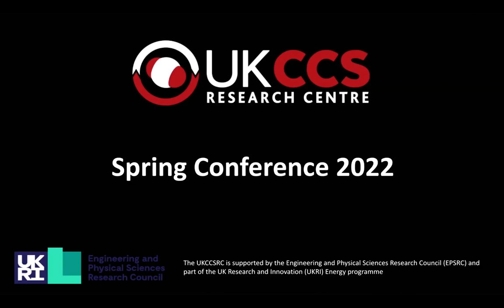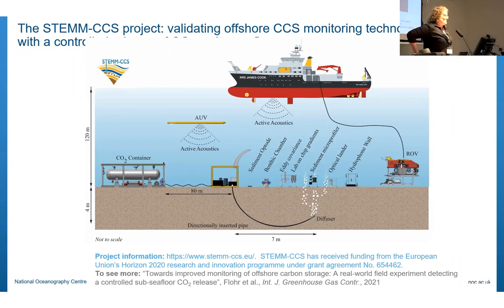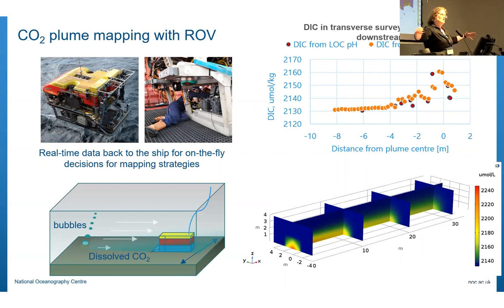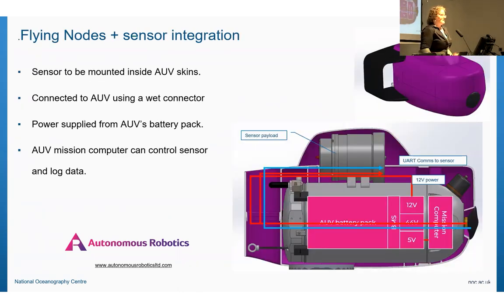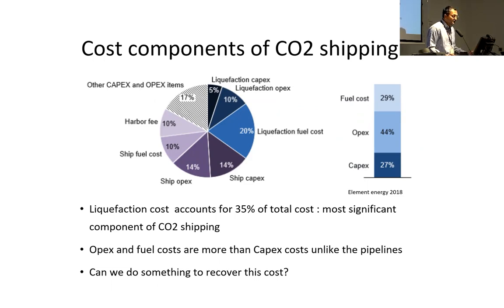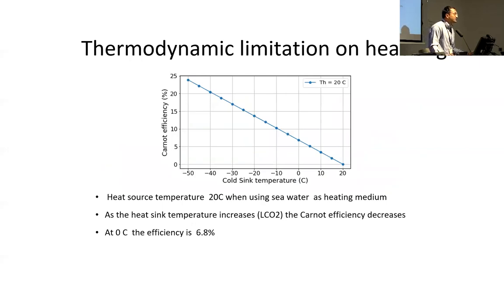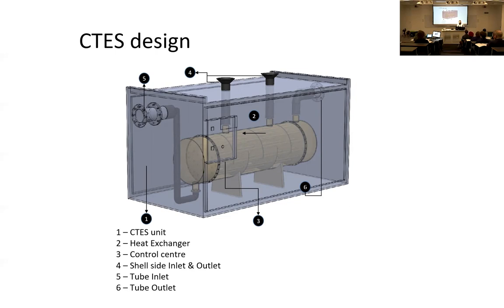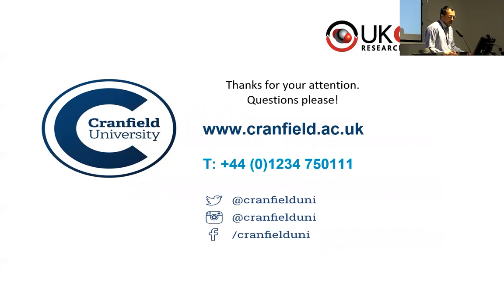UKCCSRC Spring 2022 Conference, Parallel session 2B: Flexible Funded Research Programme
Allison Schaap, National Oceanography Centre – Sensor Enabled Seabed Landing AUV nodes for improved offshore Carbon Capture and Storage (CCS) monitoring
Kranthi Jonnalagadda, Cranfield University – Recovering liquefaction cost of captured carbon dioxide by cold energy utilisation and electric power generation
Julia Race, University of Strathclyde - The Role of CCUS in Industry Clusters in Delivering Value to the Political Economy
Stuart Gilfillan, University of Edinburgh – Resolving CO2 trapping and tracking CO2 migration in the Carbon Management Canada Field Research Station, Canada, using inherent tracing tools
Chaired by Ben Wetenhall, UKCCSRC